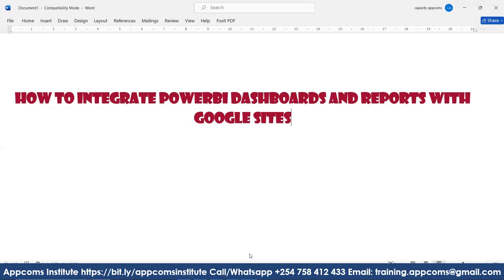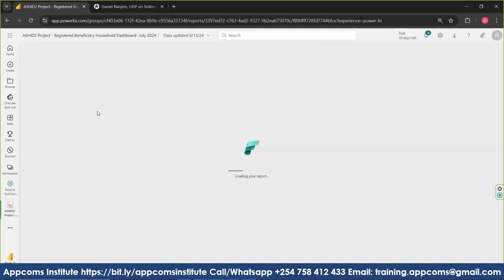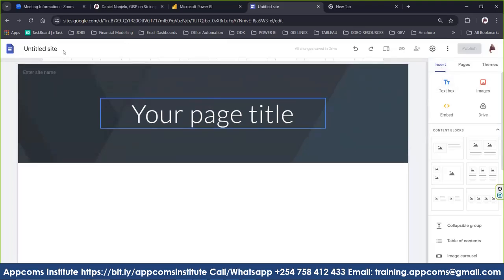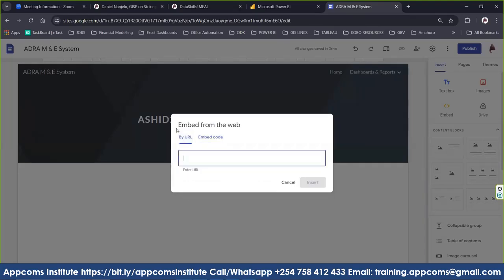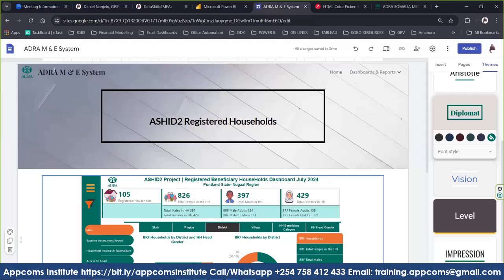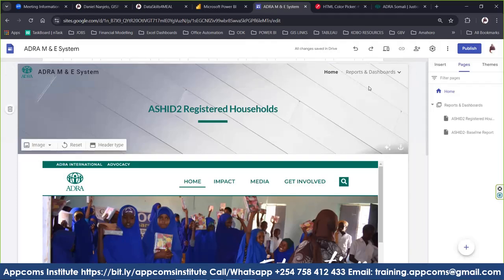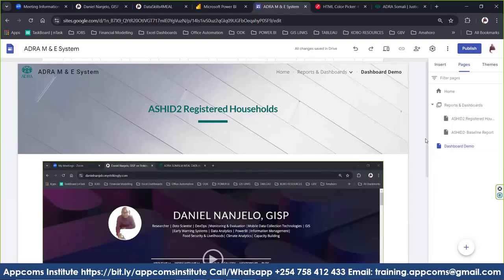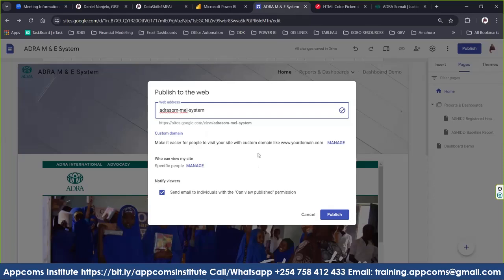Level Up Your Development Aid Impact: Real-Time Monitoring with Power BI Integration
In this training, we dive deep into integrating and embedding Power BI dashboards and reports seamlessly with:
✅ Websites 🌐
✅ Google Sites 🔗
✅ Custom Applications 💻

Learn how to:
🔹 Improve data-driven decision-making with real-time insights 📈
🔹 Enhance transparency and accountability in aid programs 🤝
🔹 Share interactive dashboards with stakeholders effortlessly 📊

📺 Watch now & take your data visualization skills to the next level!